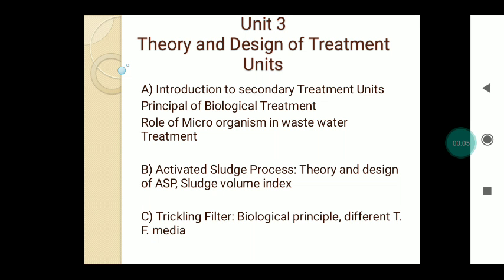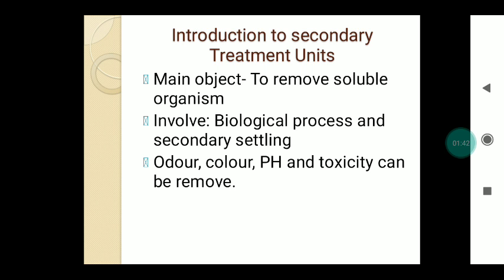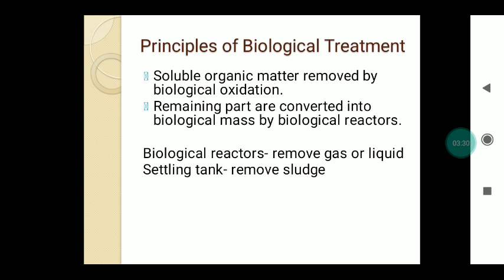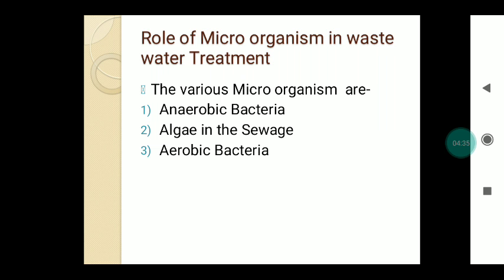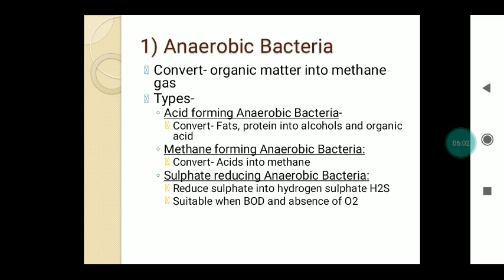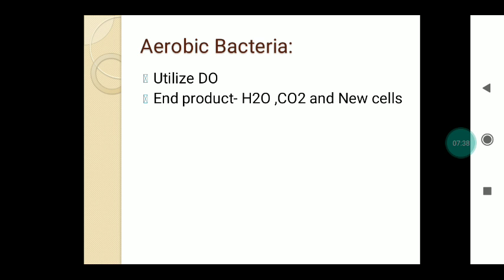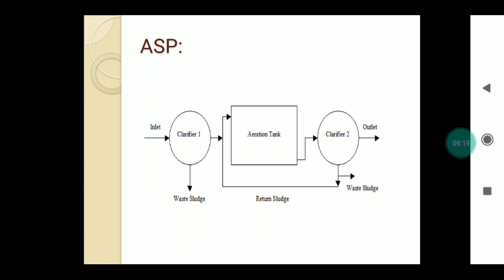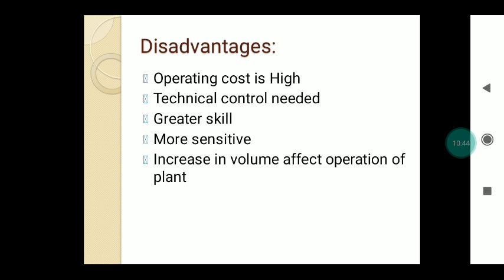ATCFOEM_CIVIL_BE_ENVIRONMENTAL ENGINEERING II_CHAPTER 3_THEORY AND DESIGN OF TREATMENT UNITS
ENVIRONMENTAL ENGINEERING II_CHAPTER 3_THEORY AND DESIGN OF TREATMENT UNITS
ROLE OF MICRO ORGANISMS IN WASTE WATER TREATMENT